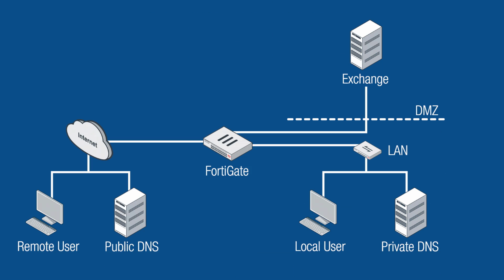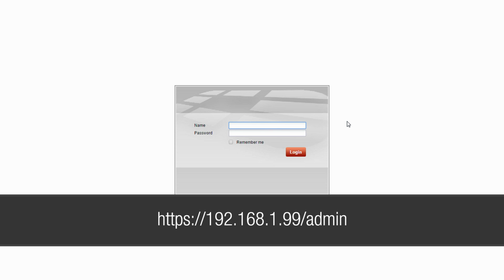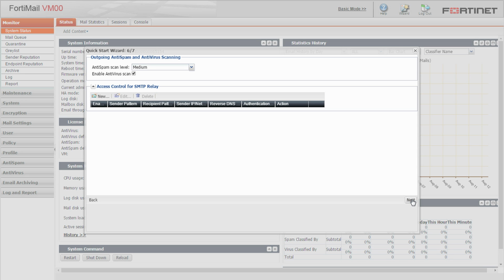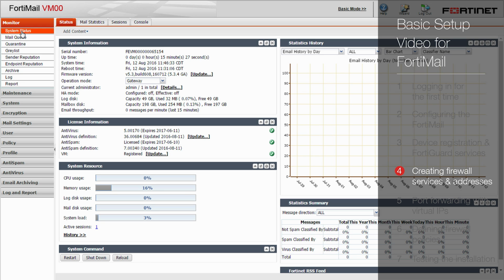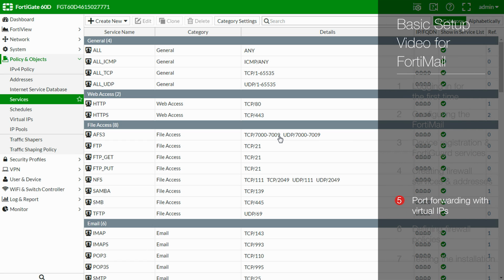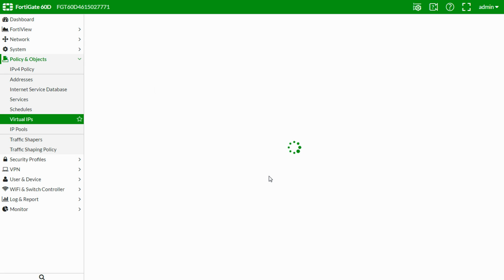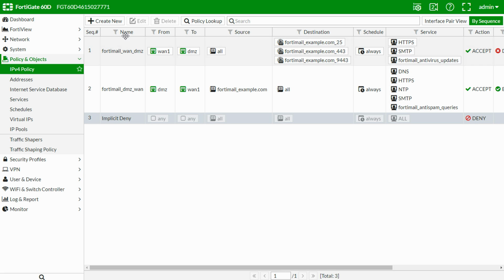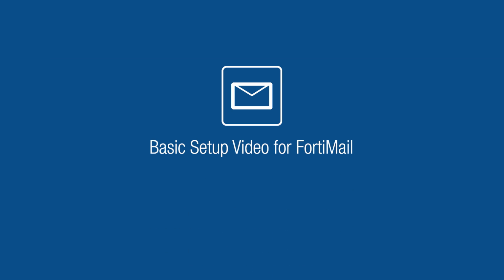Basic Setup Video for FortiMail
In this video we will show you how to setup your FortiMail for the first time and configure it for use with a Microsoft Exchange server.